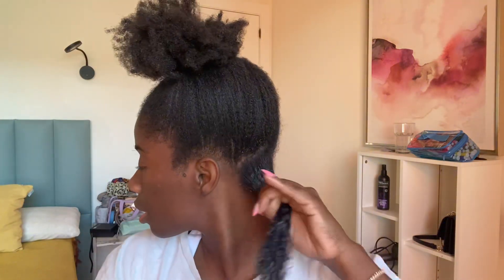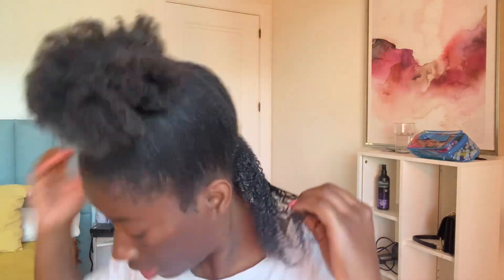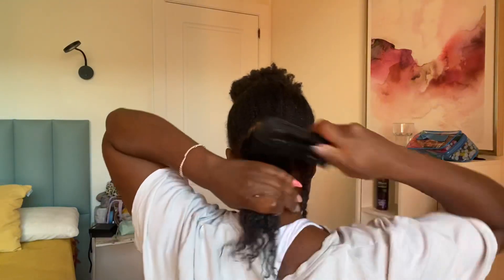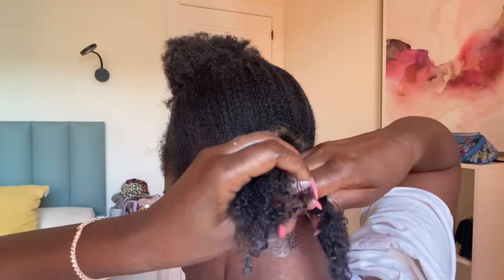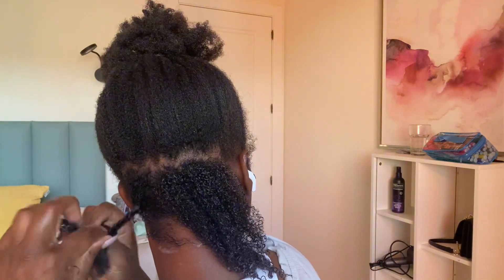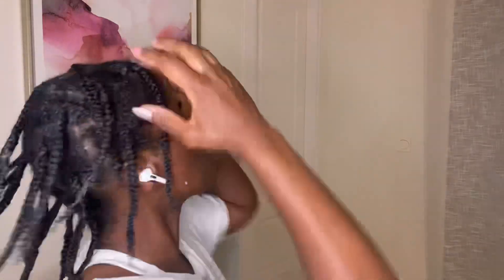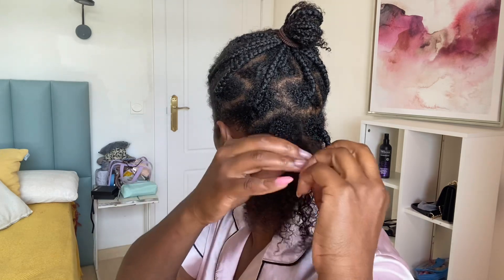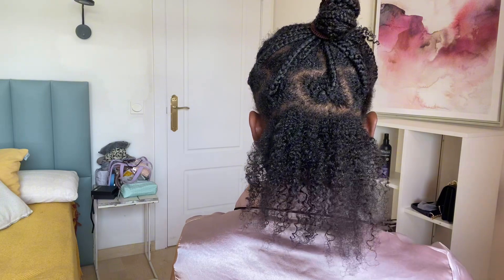Mielle COIL Custard REVIEW on 4C HAIR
Today we have a review video for coil custard hair product, I have tried this product on my 4C hair to show you guys how it looks, check the results and let me know your thoughts 😀